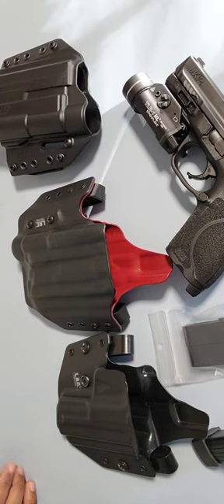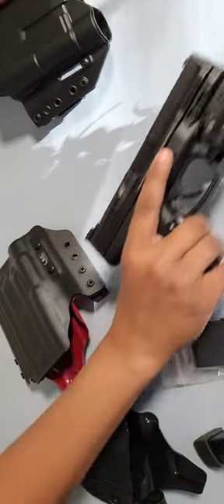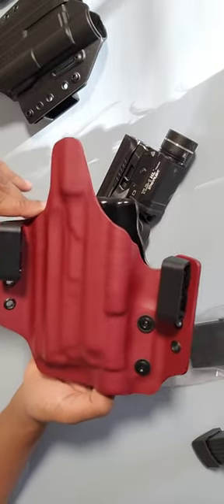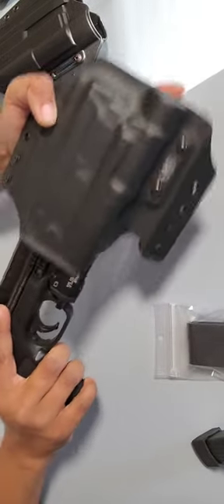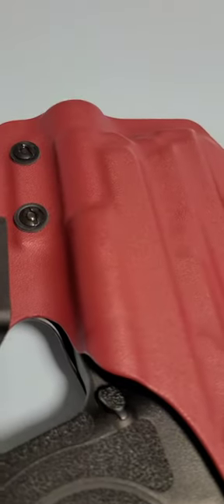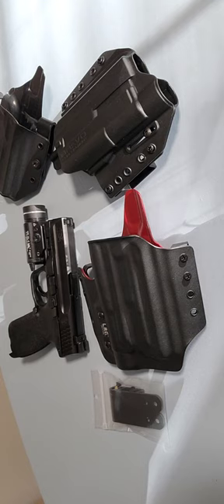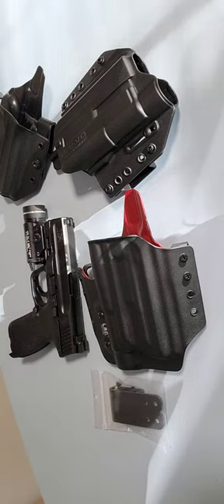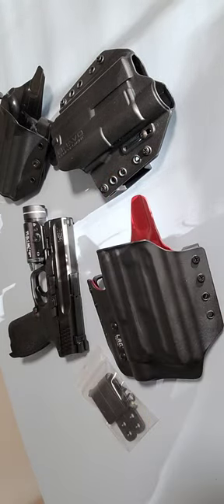LAG TACTICAL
LAG TACTICAL HOLSTER for Smith & Wesson 2.0 Compact with Streamlight TLR-1 HL